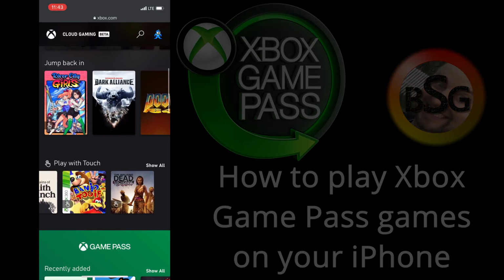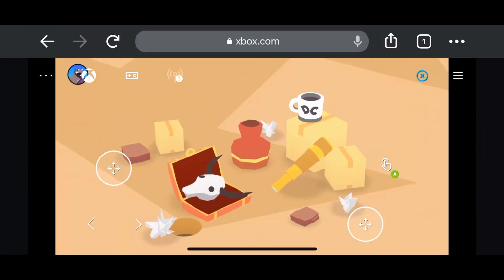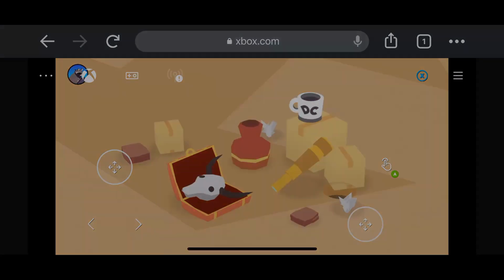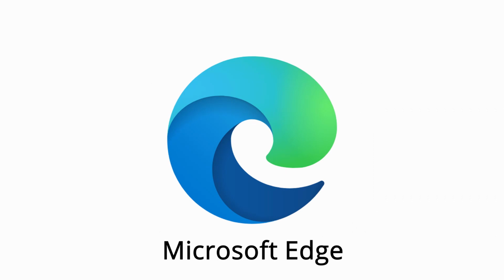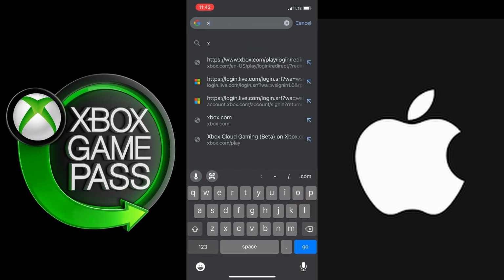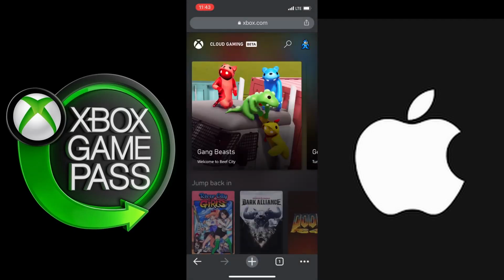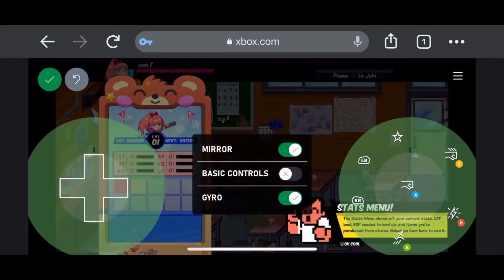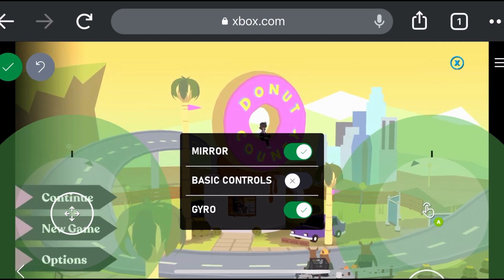How to play Game Pass games on your iPhone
Hey everybody its tony the blacksmithing gamer, and in this video I want to show you how to play Xbox game pass games on your iPhone.

Microsoft game streaming platform Game pass is now available on iPad and iPhone through iOS.  The streaming services is available in Canada now, and here is how I use it on my iPhone.

You will need your iPhone, a decent internet connection, and optionally a controller you can pair to your iPhone…and of course your Xbox game pass ultimate subscription!(and login information)

First if you don't already have one of two browsers or “apps” from the app store.  First option is google chrome browser, or second is the Microsoft edge browser.

Once those are all installed open whichever one you prefer and type in

Once there you will see a sign in option, go ahead and enter your login information.  Once you are logged in you will see all the game pass games available to you.  If you do not have a controller you can scroll down to the touch games where you can use your screen as a controller.

Alternatively you can pair a controller to your iPhone:
Ill leave links for how to do various popular controllers in the description below and up in the corner.

0:41 Step 1 - download google chrome or Microsoft edge
1:05 Step 2 - type this in the address bar - - then sign in
1:36 How to use your screen as a controller
1:57 How to pair your controller to iPhone
2:11 Gameplay

Game Pass 1 month (Canada)